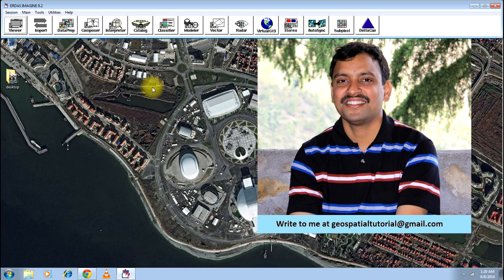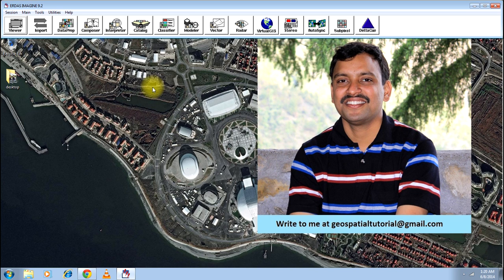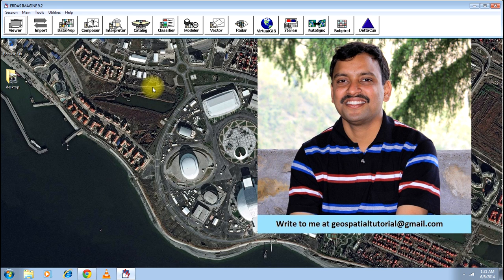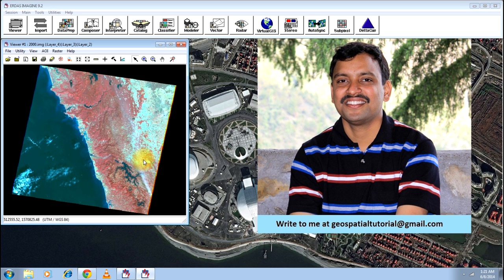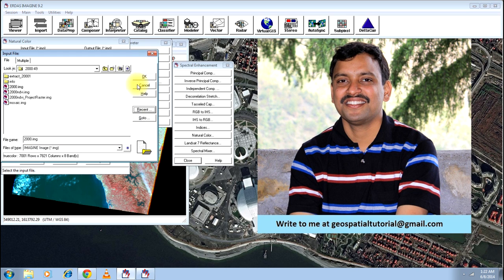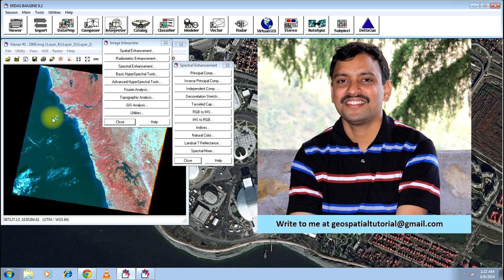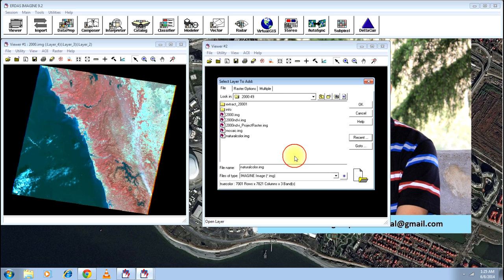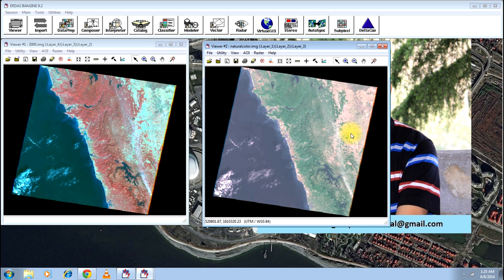Natural Color - Convert Images from False Color Composite (FCC) to Natural Color in ERDAS Imagine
This video shows how to convert a satellite image from false color composite to natural color